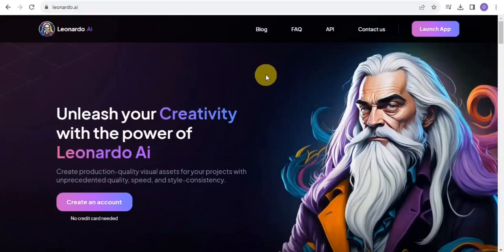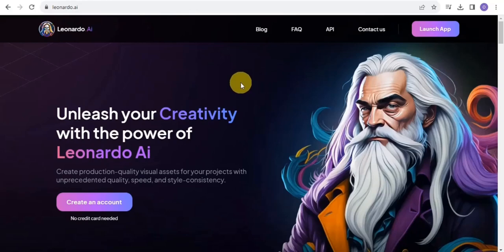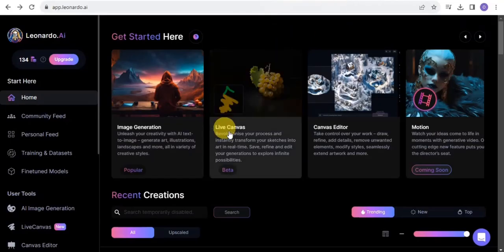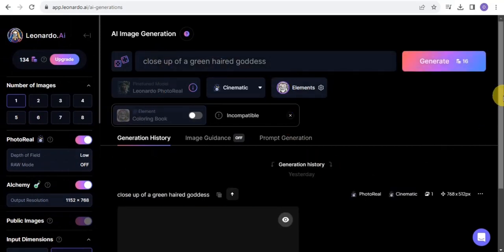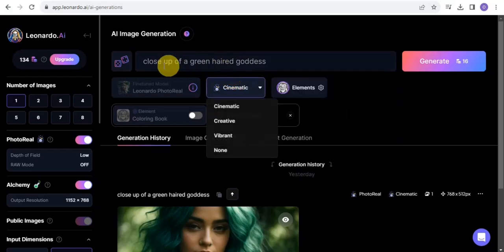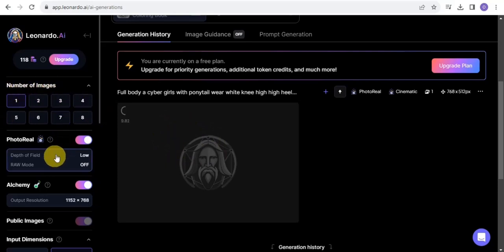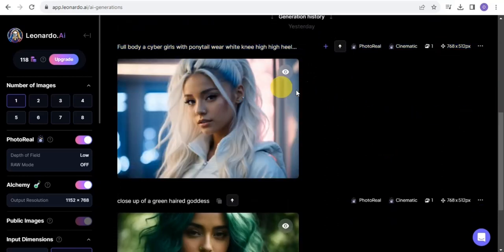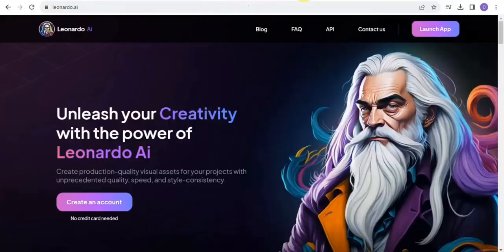How To Create Images On Leonardo AI For The First Time